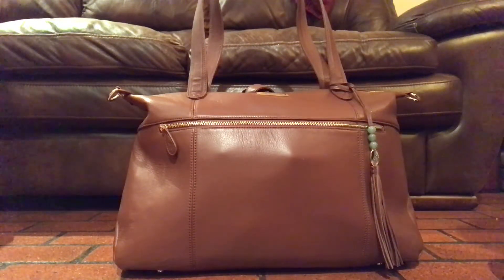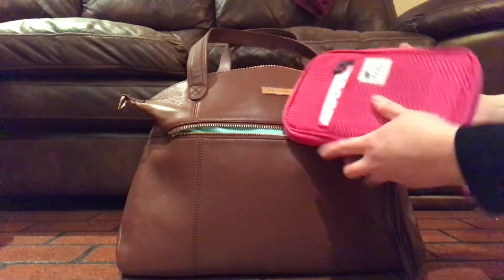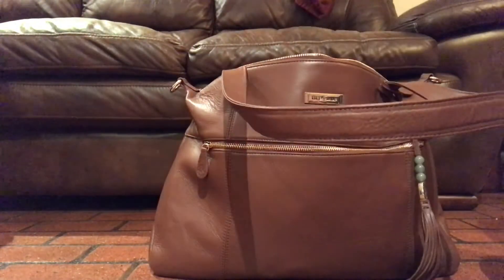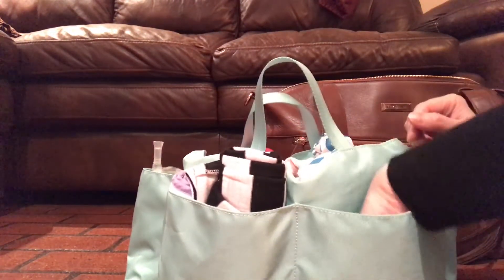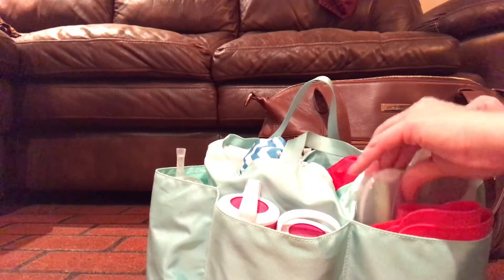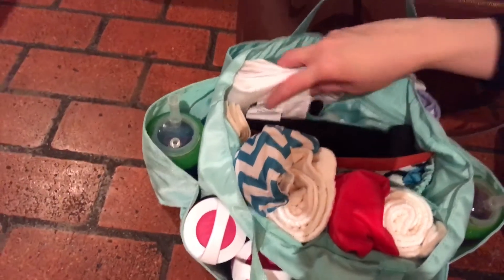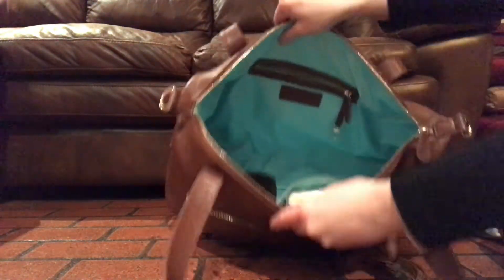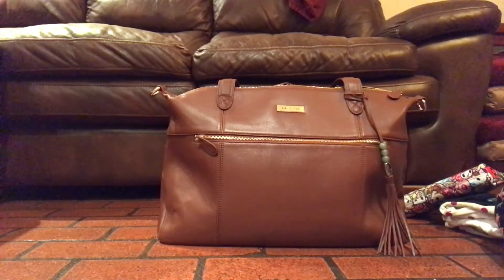Lily Jade Jennifer packing and review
LJ Jennifer packed for two children 3 and under with cloth diapers